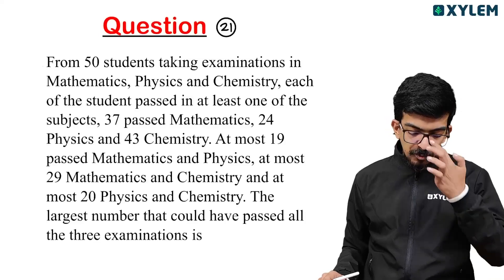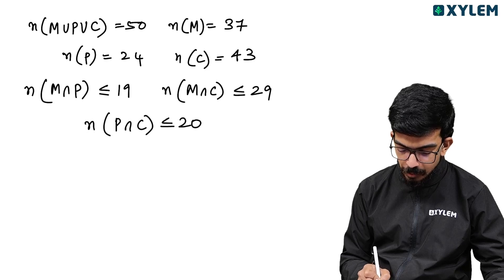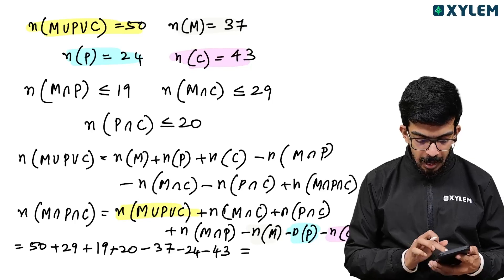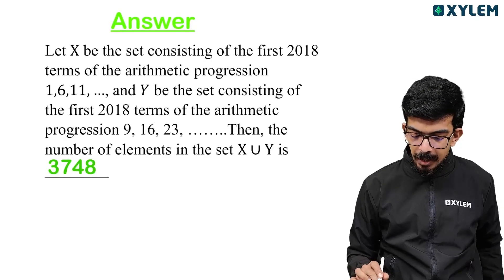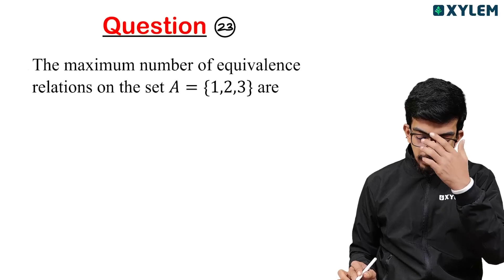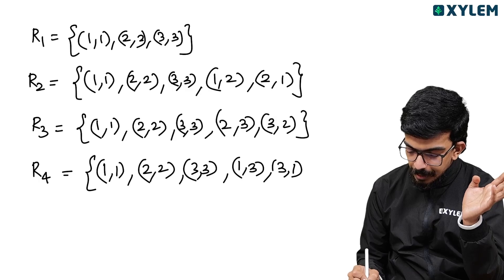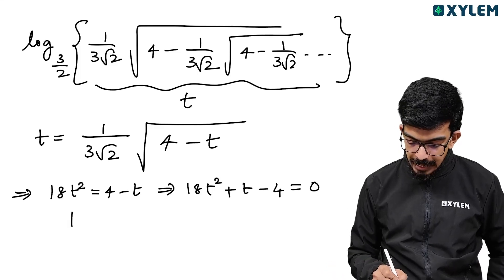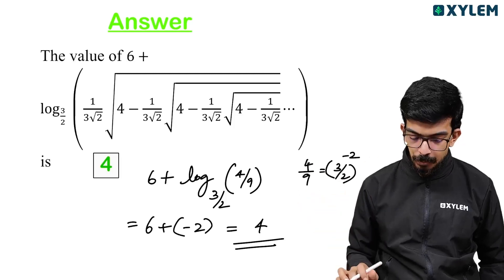JEE GIB Exam Mathematics Detailed Solutions | Part 5 | Xylem JEEnius